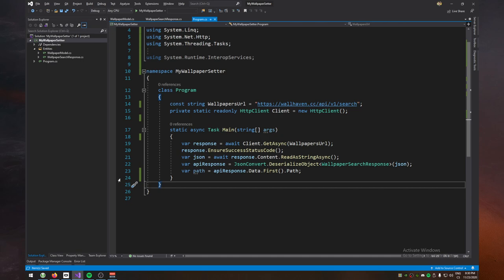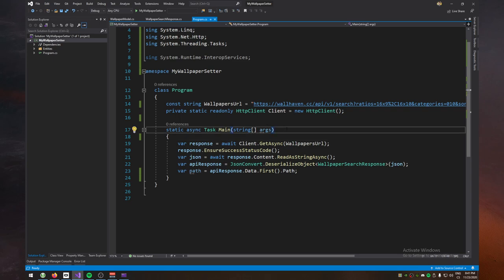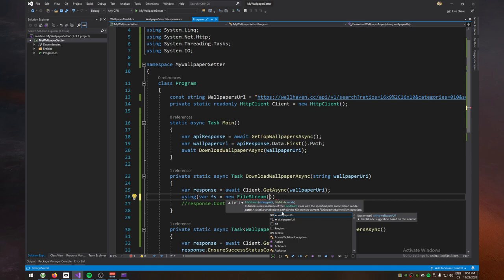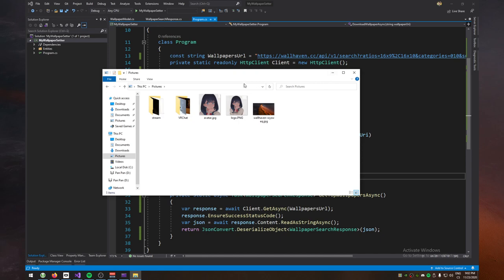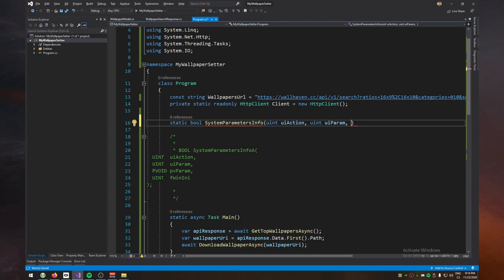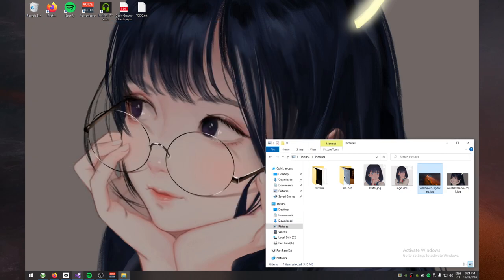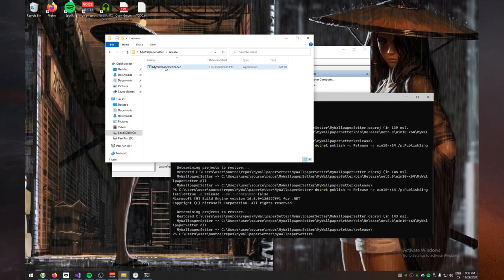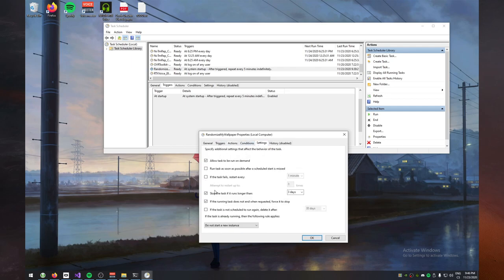Consuming APIs with C# for beginners - Part 2 | Setting wallpaper in C#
We're going to continue our exploration of APIs, learn about query parameters, downloading resources from the web, and changing your wallpaper from C# on Windows. ❤

Chapters:

00:00:00 - Intro
00:04:10 - Adding query parameters
00:10:00 - Upgrading to .NET 5
00:12:00 - Refactoring
00:16:17 - Downloading an image
00:24:24 - Refactoring
00:37:30 - Setting our wallpaper
00:53:00 - Handling overwrite
00:54:20 - Getting a random wallpaper
00:59:30 - Ideas for a better random
01:01:40 - Scheduling automatic wallpaper change
01:13:00 - Outro